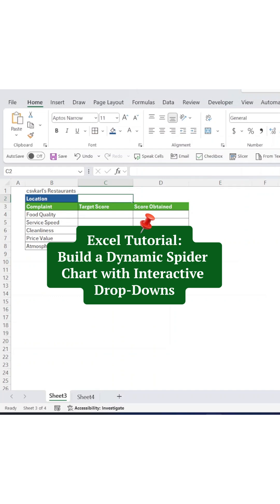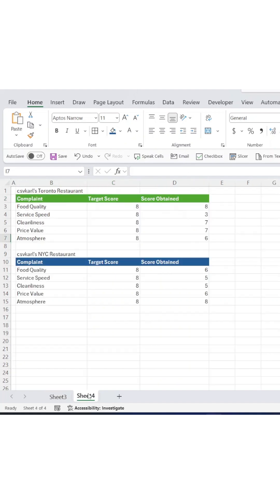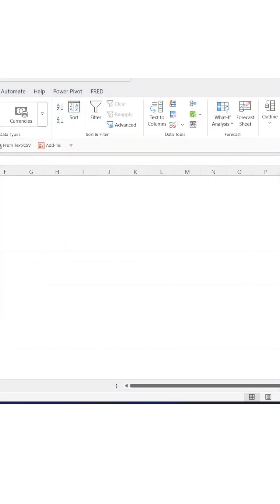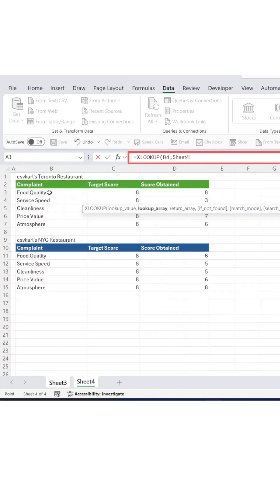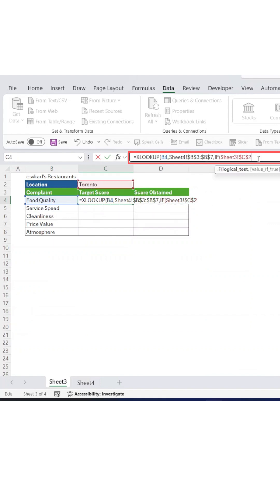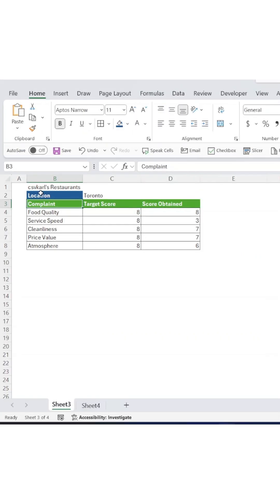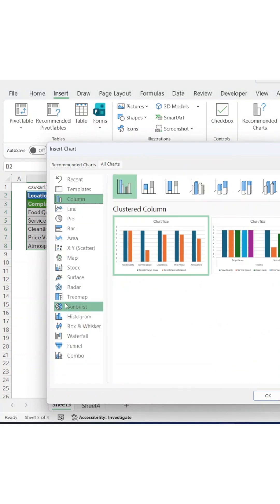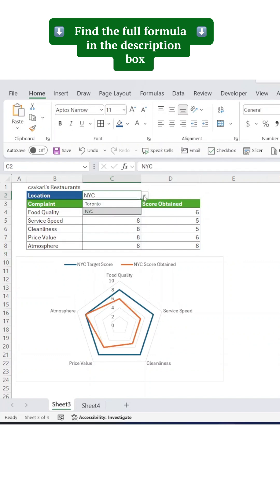Excel tutorial: Build a dynamic spider chart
Want to compare performance data visually and update it with just a click? Let's build a spider chart that changes based on dropdown selections.👩‍💻

✨ Excel Formula

=XLOOKUP(B4,Sheet4!B3:B7,IF(Sheet3!C2="Toronto",Sheet4!C3:D7,Sheet4!C11:D15))

📚 Process
Step 1 →  Data→  Data validation → Insert List
Step 2 →  Once you get the data→  select the array → Insert
Step 4 →  Recommended Charts→  All Charts → Select radar

📲 Share with a friend who also wants to improve their Excel skills

💚 Level up your Excel game and your career. Tap follow for weekly tutorials